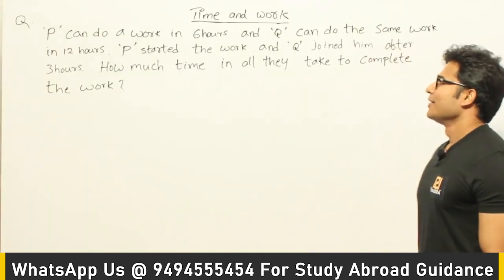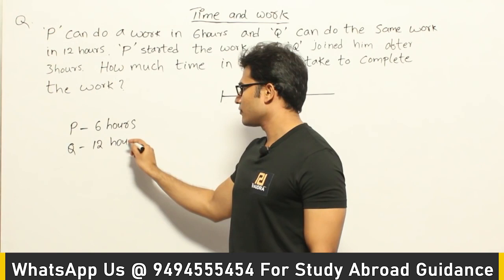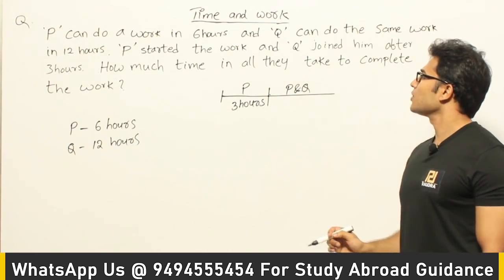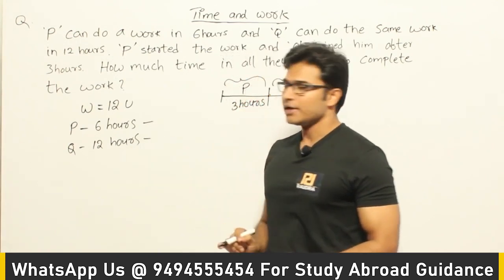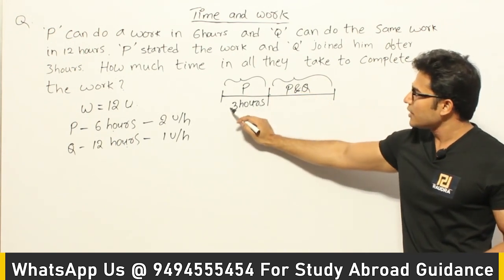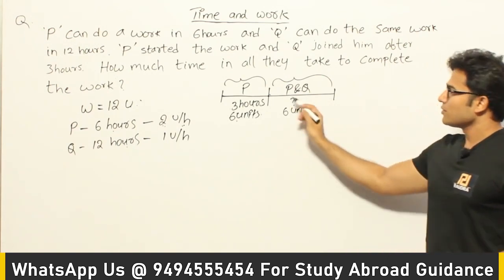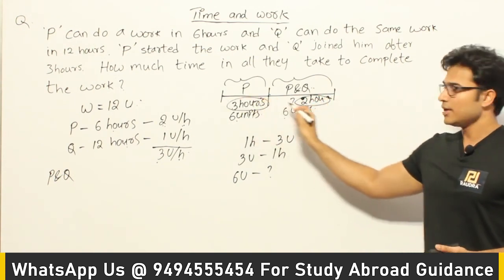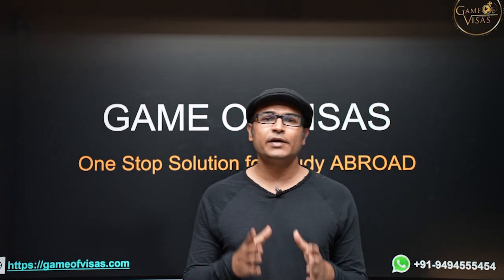Aptitude | Time & Work | Example 3 on Time & Work | Ravindrababu Ravula | Free GATE CS Classes